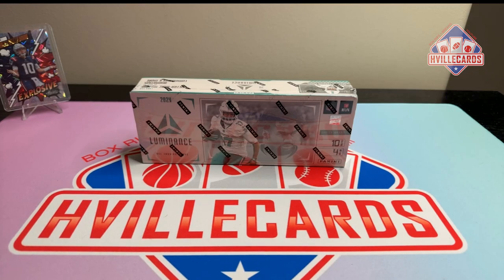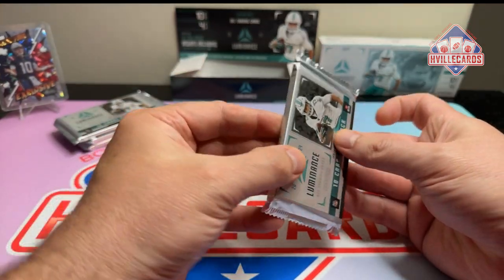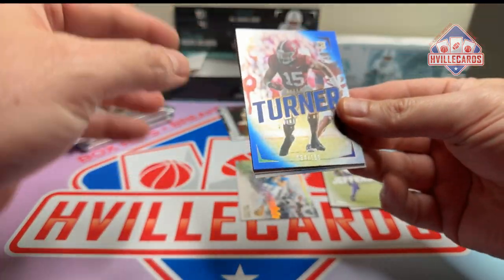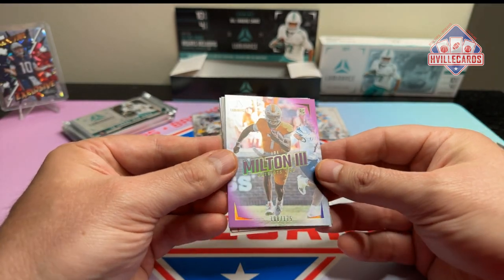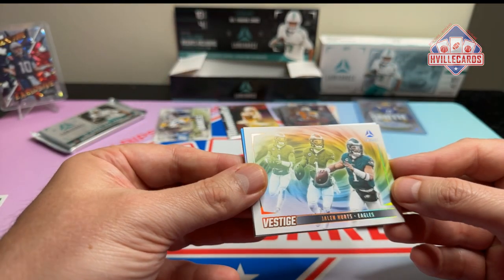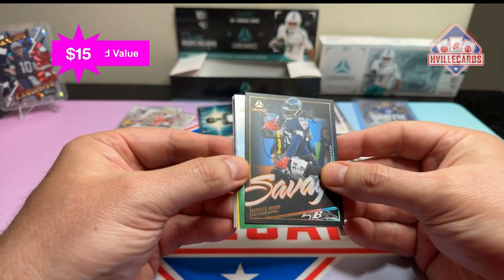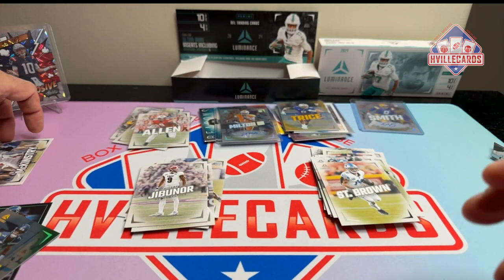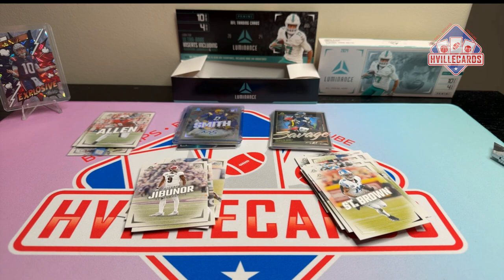2024 Luminance Football - Rookie QB Auto Hit!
Opening a 2024 Luminance Football Hobby Box